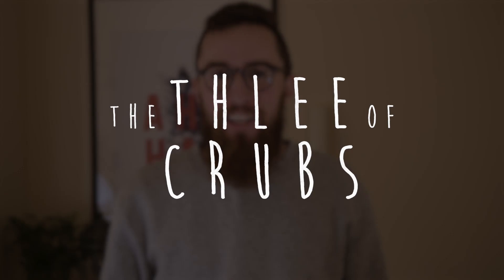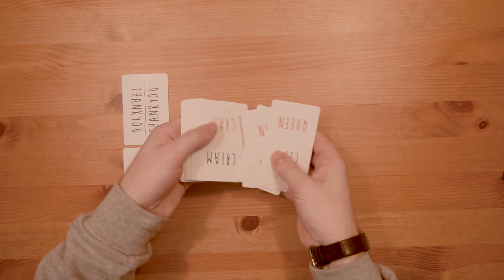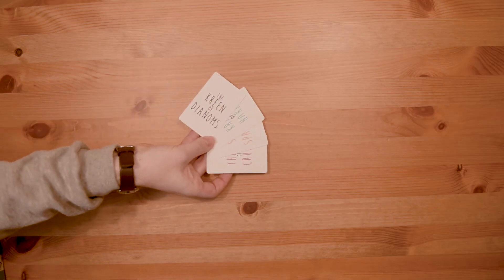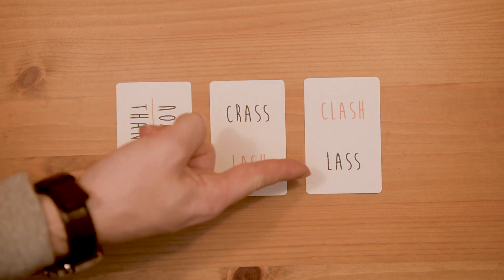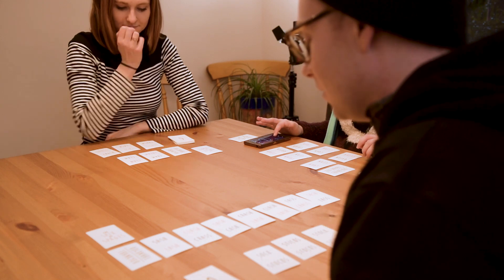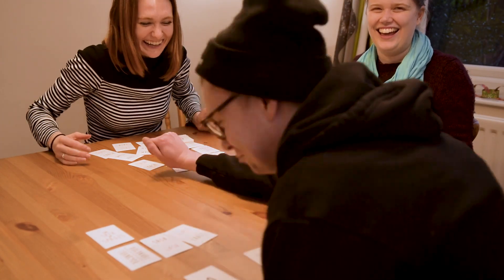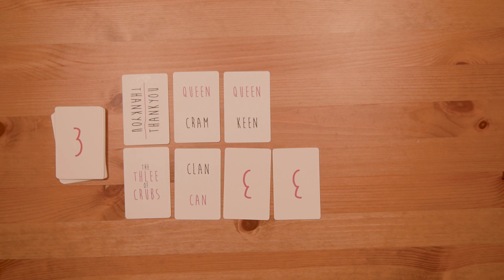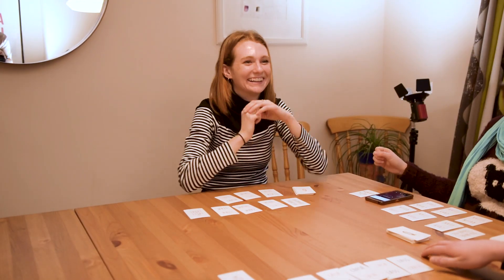Thlee Of Crubs - [A Tongue Twister Party Game]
Game: Andy Dykes
Thanks: Nic Dykes, Calum Smith, Mads Roberts